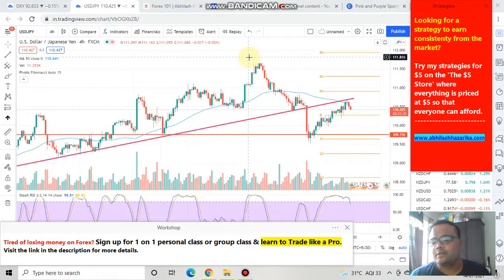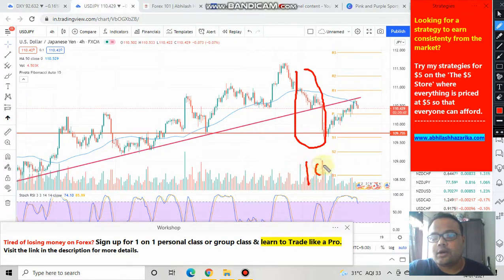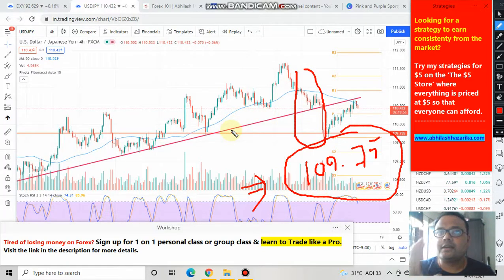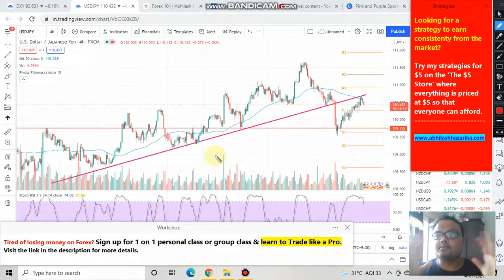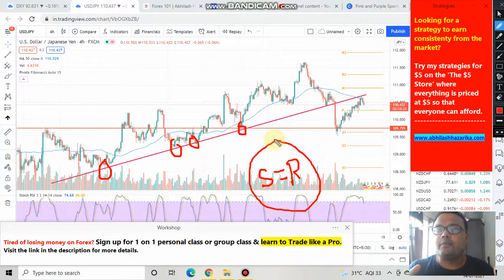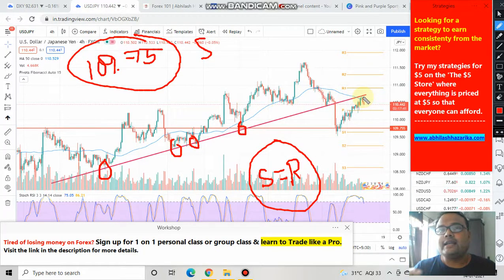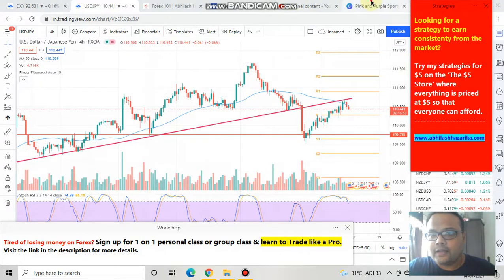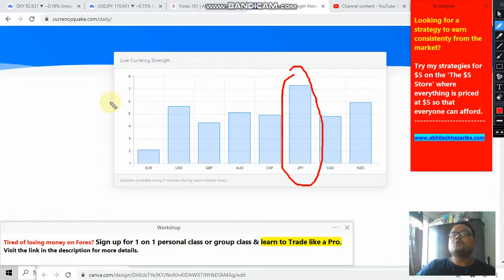USDJPY Strategy today 14 JULY | USD JPY Analysis Today 14 JULY | USDJPY Forex Strategy 14 JULY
USDJPY Strategy today | USD JPY Analysis Today | USDJPY Forex Strategy